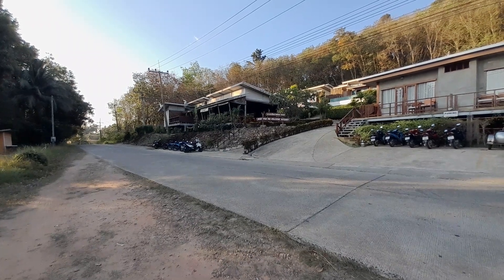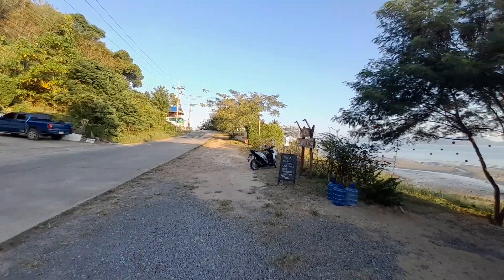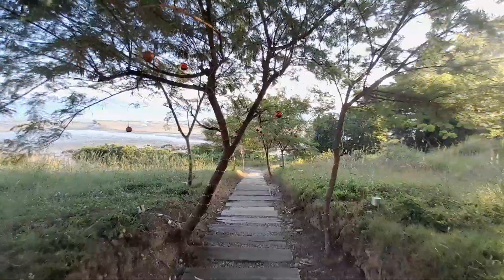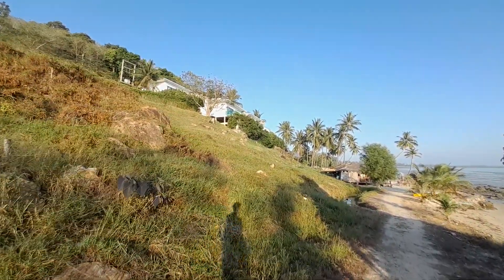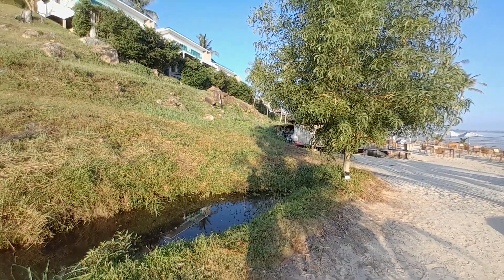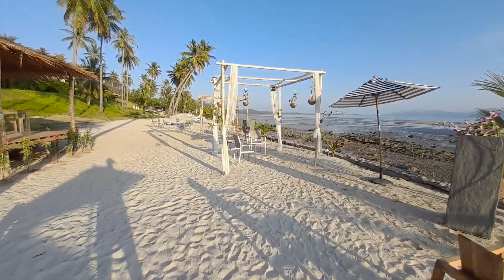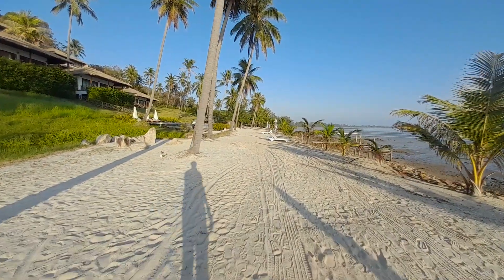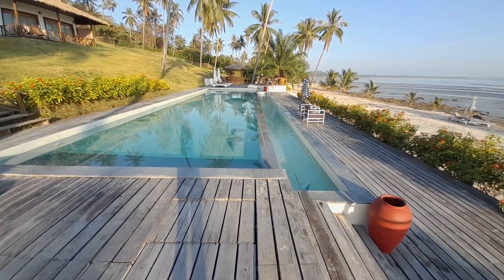Koh Yao Yai. Walking tour of Koh yao yai Hillside resort /Saengsuree Villas Koh yao yai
A short walking  tour of Koh yao Yai Hillside resort and its  partner hotel Saengsuree Villas on the wonderful Thai island of Koh Yao Yai.
if you are looking for a  wonderful place on Koh Yao Yai , then this is a great place to stay. Situated between Phuket and Krabi and a chance to experience the rural side of life on an unspoilt Thai island.
You can stay at either of these great places owned by the same people, offering great facilities with views to die for.
A 30-minute  speedboat ride from Krabi or Phuket  Koh Yao Yai is a must for anyone wanting to relax and sample life on a wonderful quiet island with stunning scenery and wonderful people.
These 2 hotels are owned by a wonderful couple who are very helpful and run 2 great places.
With wonderful  food , nice rooms , a wonderful beachfront infinity pool and cheap hire for scooters to get around the island this is a great base for anyone staying on the island.
You won't  regret visiting this beautiful part of Koh Yao Yai.
Hope you enjoy this walk around this wonderful place.